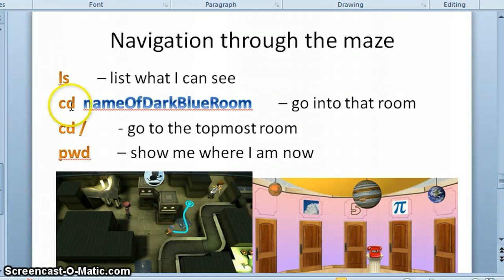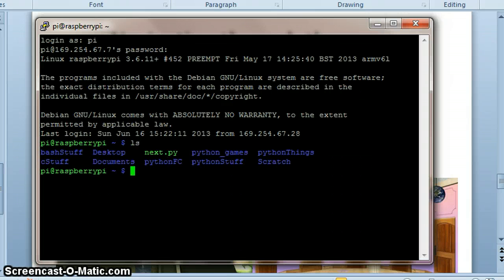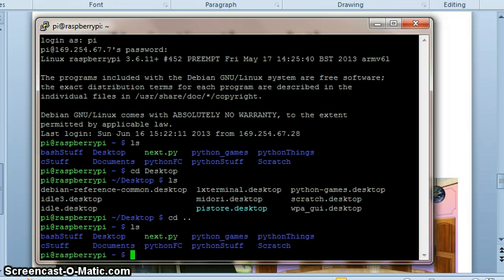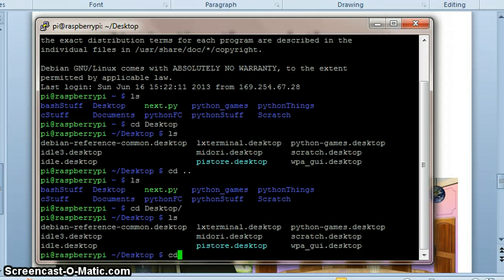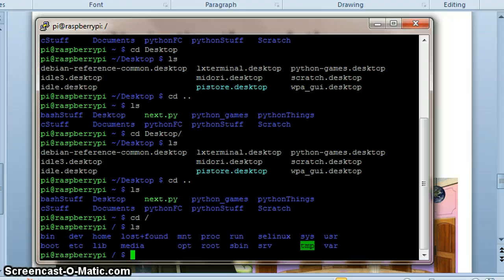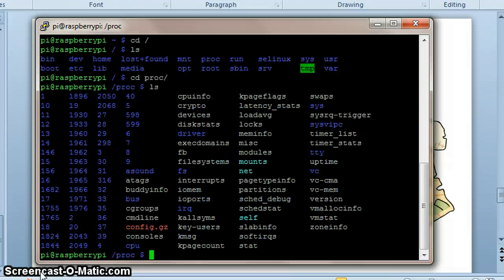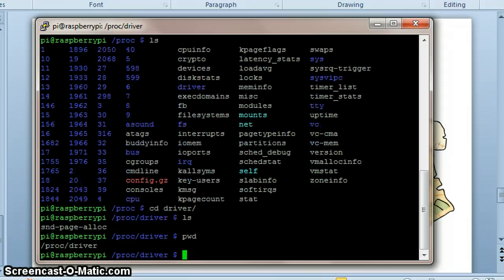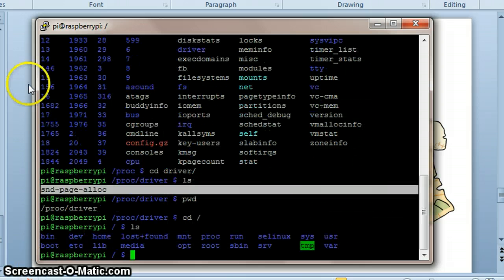raspiRooms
short activity to travel between rooms/directories